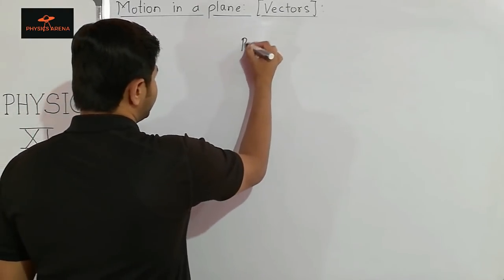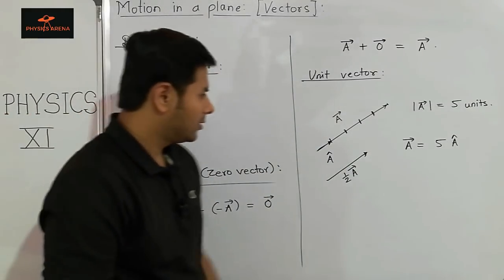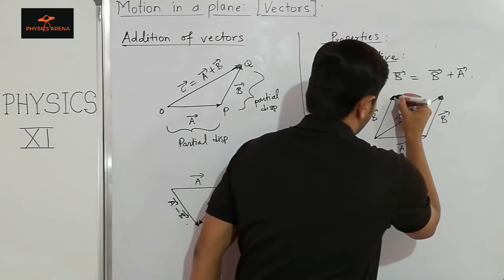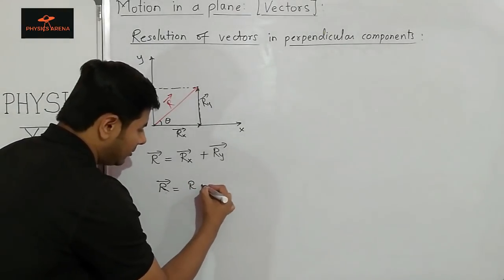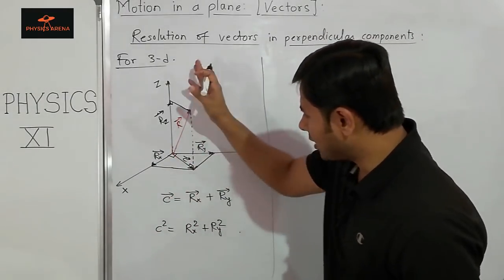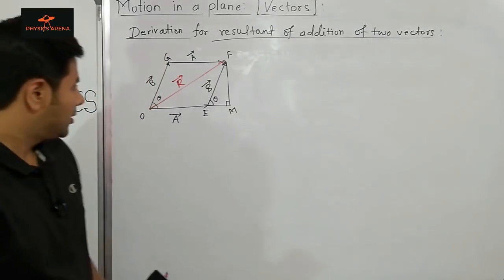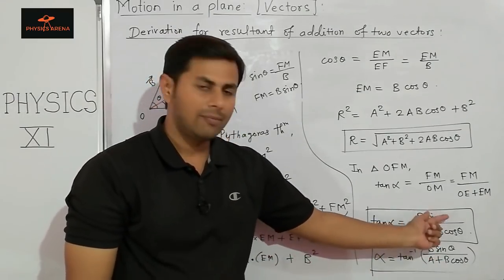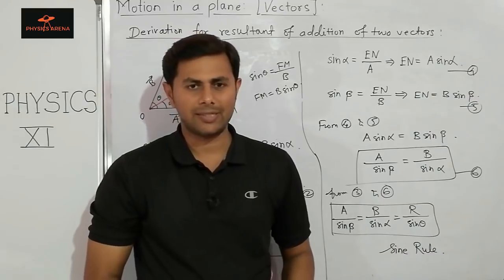NCERT Physics class 11 Motion in a Plane | 4.1 Scalars & Vectors | Parallelogram law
With this video we start with new topic called Motion in a Plane for NCERT (CBSE) Physics class 11. We study Scalars and Vectors here. Particularly definition of scalar and vector quantities, laws of vector addition, the derivation of resultant of addition of two vectors in parallelogram law of vectors addition.

Content shortcuts:
0:18           Scalars and vectors
2:45           Negative vector, Null vector and unit vector
7:22           Addition of vectors- Geometrical method (triangle law)
10:07         Subtraction of vectors
11:06         Commutative property of addition of vectors proof
12:50         Associative property of addition of vectors proof
15:56         Resolution of vectors in rectangular components
28:18         Derivation for resultant of addition of two vectors by
                   triangle law or parallelogram law
37:17         Sine rule to find direction of resultant of vectors

NCERT Physics class 11 Motion in a Plane | 4.4 Motion in a Plane- Two dimensional motion

NCERT Physics class 11 Motion in a Plane | 4.5 Projectile motion Path, Range & height of Projectile